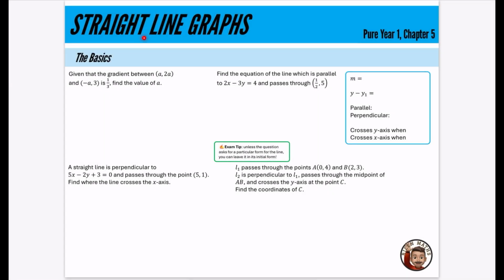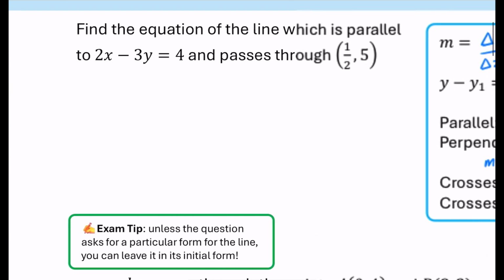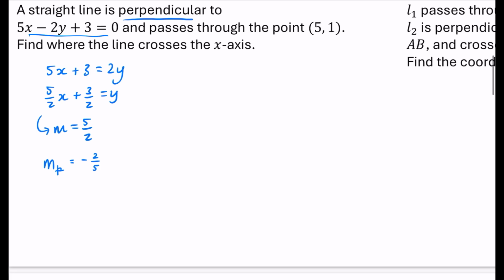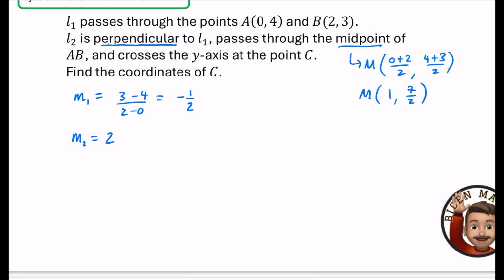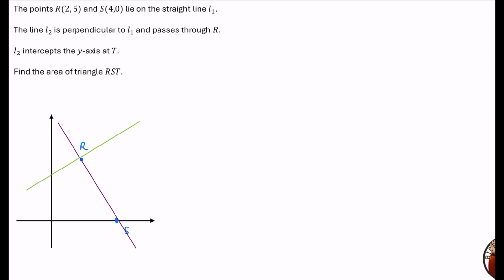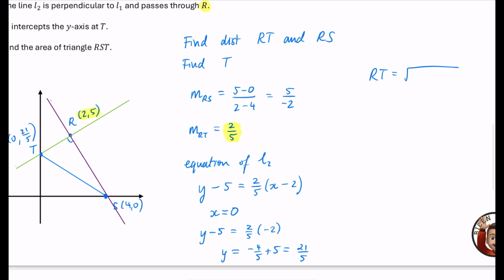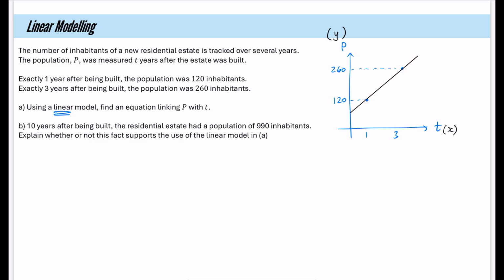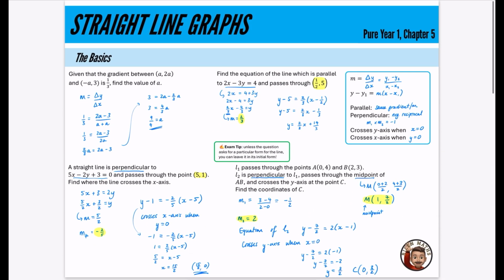Straight Line Graphs in less than 22 minutes • A-Level Maths, Pure Year 1, Chapter 5 📚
As this early on in this series, let me know what you'd like to see more of in future videos for chapter summaries!